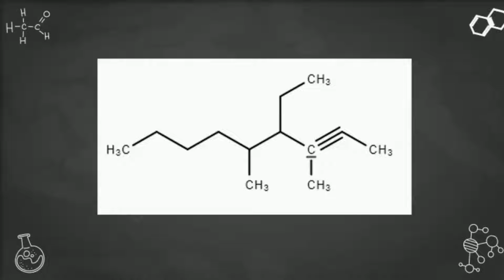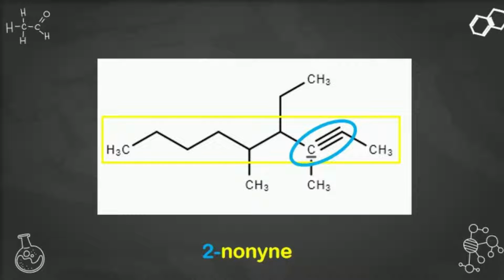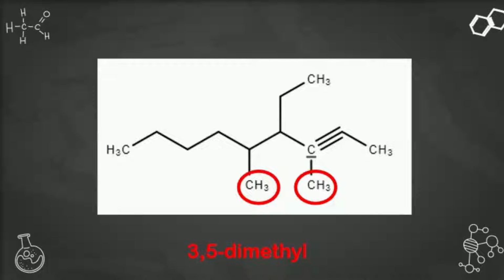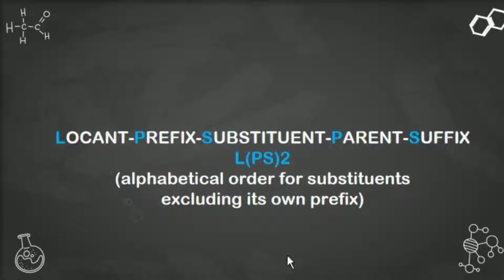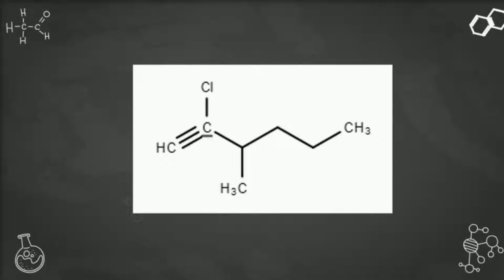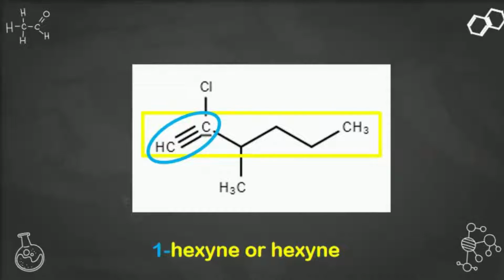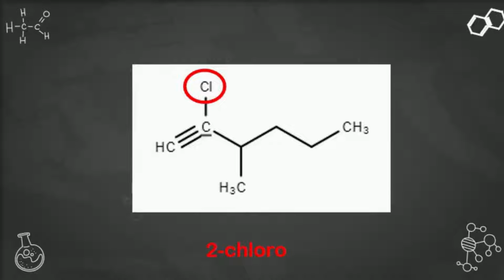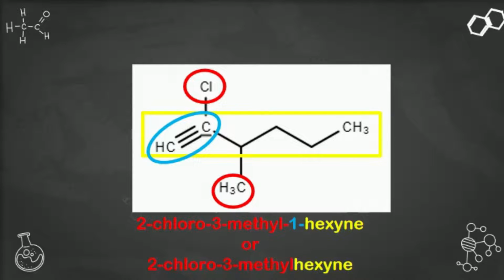Naming Alkyne | Organic Chemistry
Learn how to name an organic compound structure in Pharmacy Made Easy Channel in an easy and fun way.

Background music is credited to :
Credits:
Video: Canva
Presentation template and Infographics: Slidesgo, Flaticon and Freepik